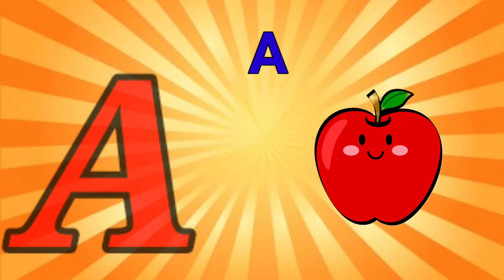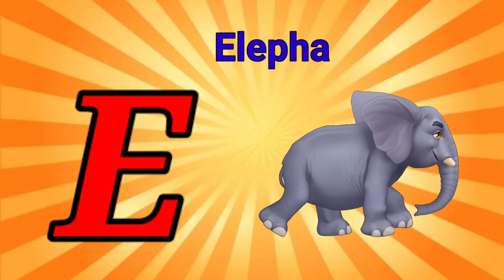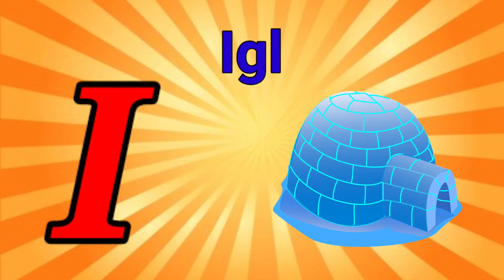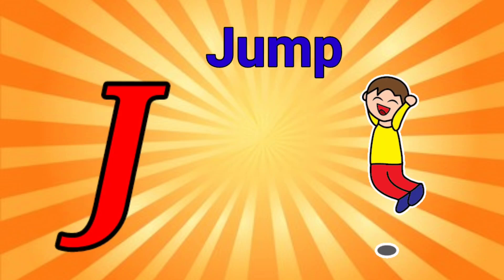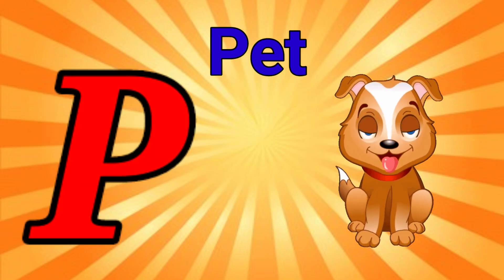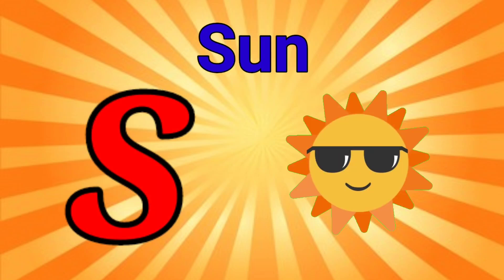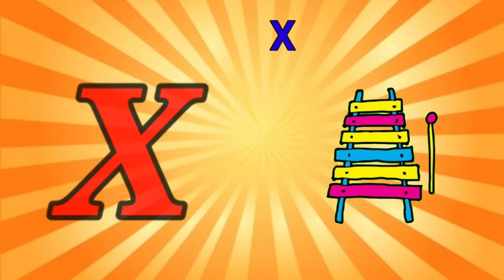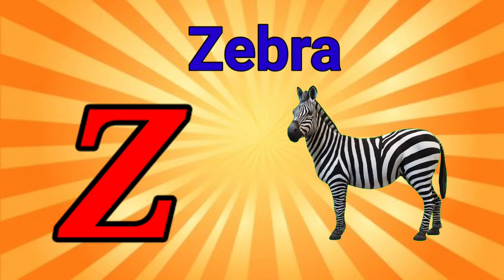ABC Phonics Song | Toddlers learning video | A for Apple | Nursery Rhymes | Alphabet Song